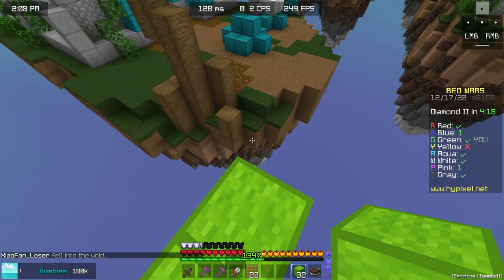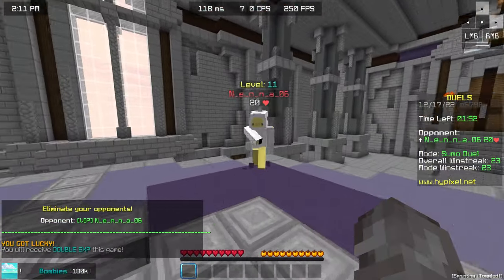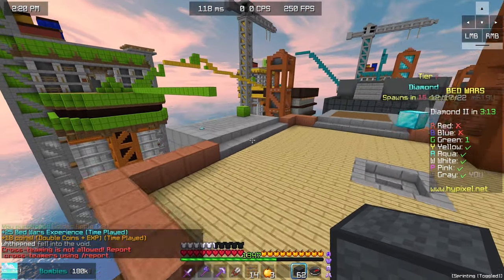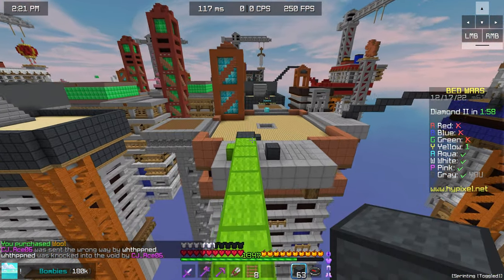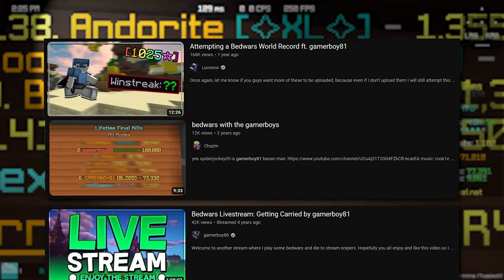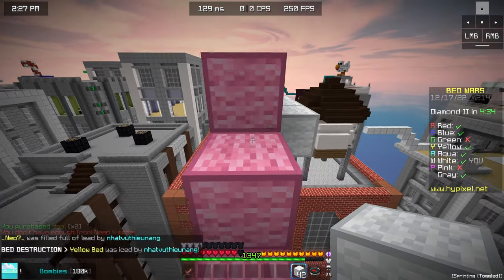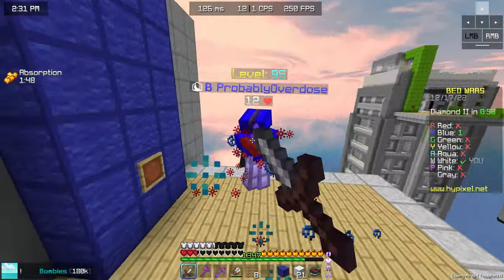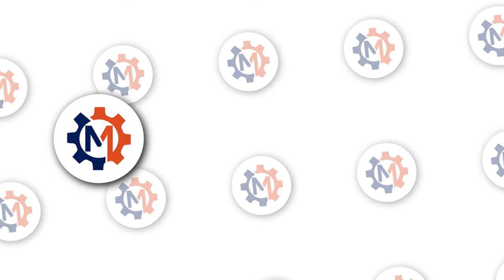I found out how PvP works again...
Server:
mc.hypixel.net

Gamemode:
BedWars / Sumo

🎵Music🎵
©Nintendo:

🕓Timestamps🕓

0:00​ - Game on Meso
2:05 - Showing it off in Sumo
3:12 - Game on Sky Rise
6:47 - Game on Rooftop
10:57 - Outro